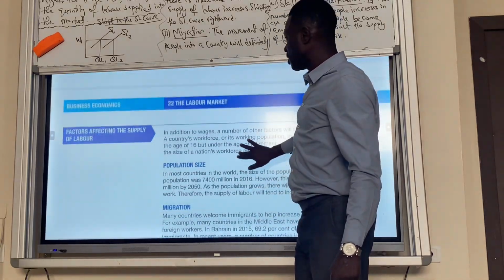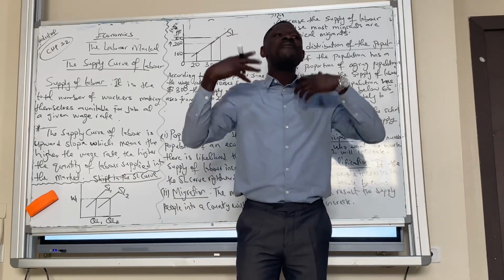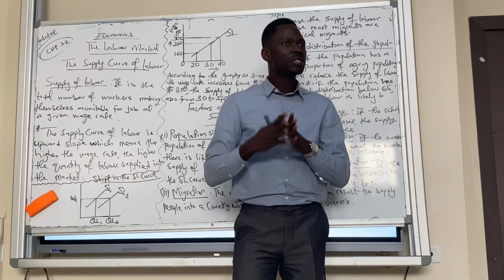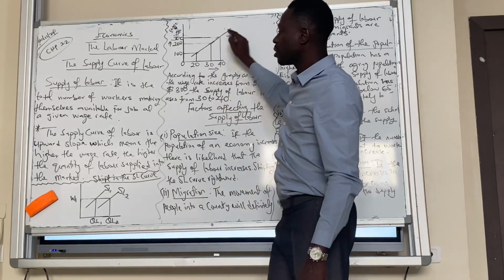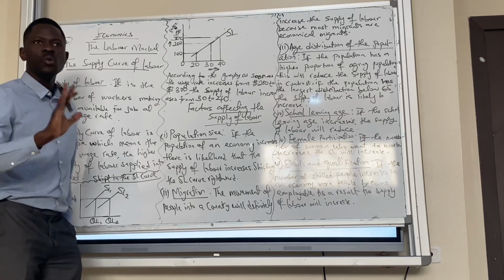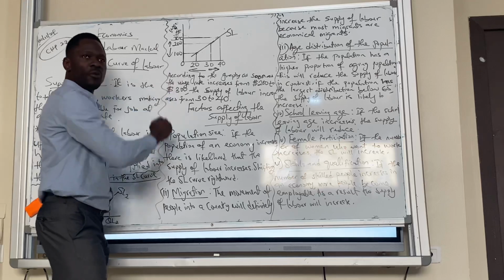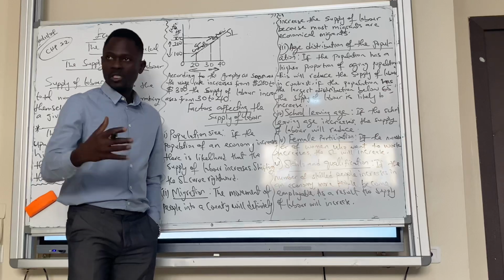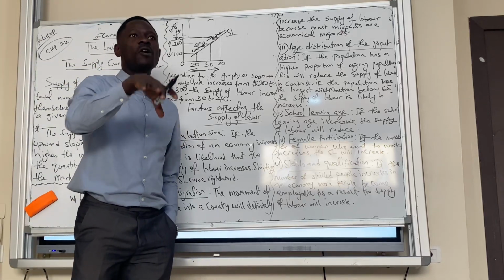Economics IGCSE (Supply of Labour) Part 1